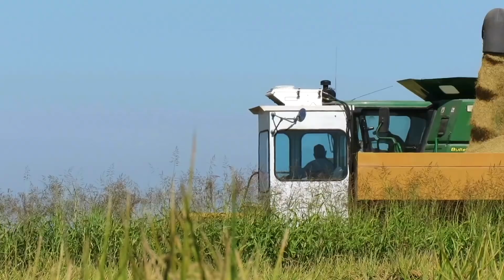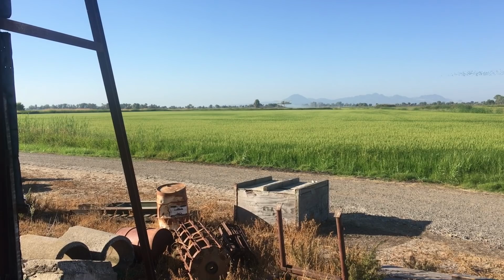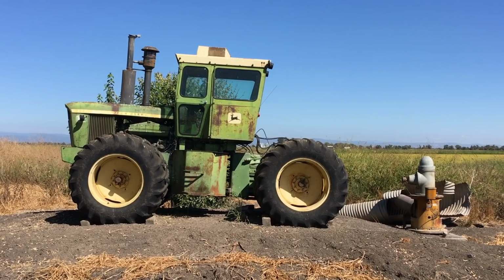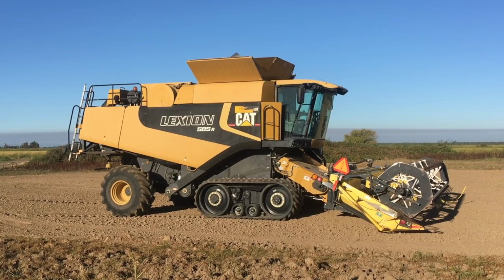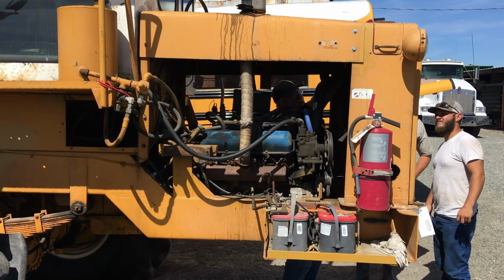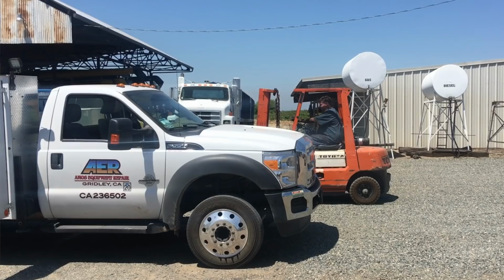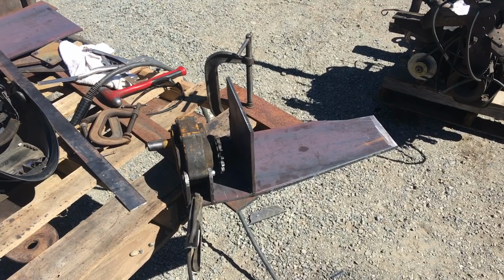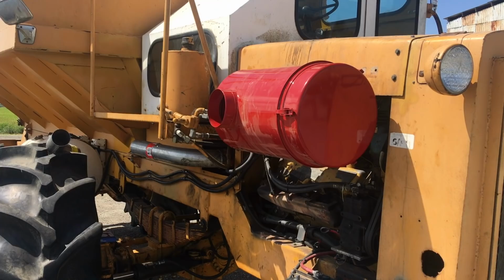Harvest Tractors are Out of the Barn | A Quick Tractor Video!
The harvest tractors and equipment are out of the barn as we are preparing for the 2019 California rice harvest. This is going to be an epic tractor video, kids!

I'm going to give you an equipment tour of our harvest tractors and explain what we did with that school bus that I've been teasing.

Some tractors you'll find in this episode:
• Case 260 Magnum pulling a grain cart
• Case 340 Magnum pulling a plow chisel
• Case 260 Magnum pulling a tillage disc
• Claas Lexion 585R and 750 each with a 25' Honey Bee Header
• John Deere 9660 CTS Harvest Combine with a 21' Honey Bee Header
• Four different self propelled bank-out wagons (grain carts)

If you enjoyed this quick tractor video, check out these episodes as well (I referenced them in this episode):

• "No Shovel Work in this Video, I Promise"

Please share this episode if you found it entertaining and/or educational.

I will make an effort to respond within 24 hours.